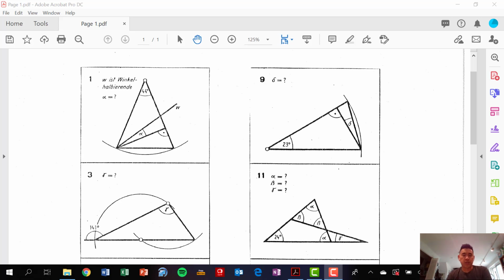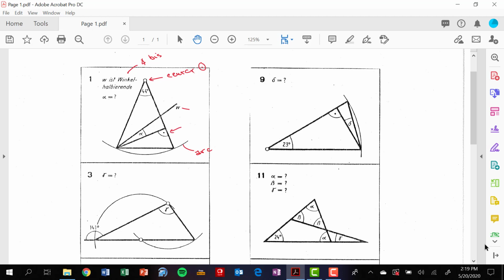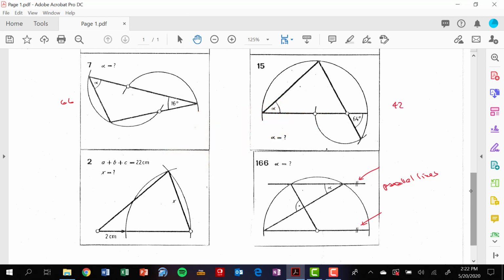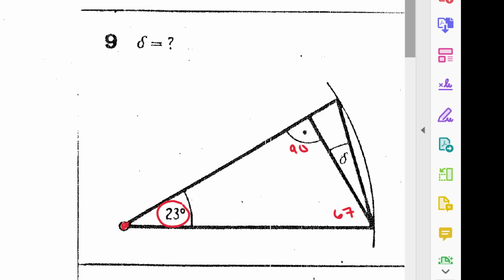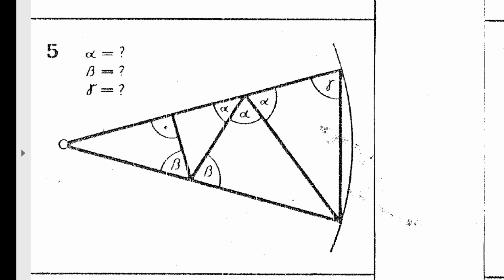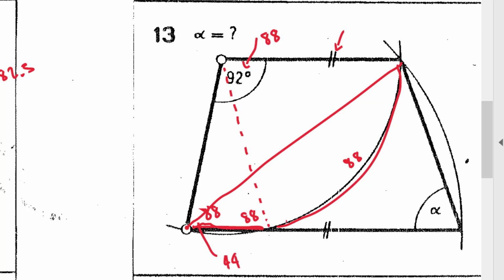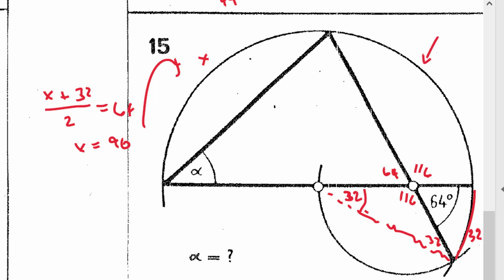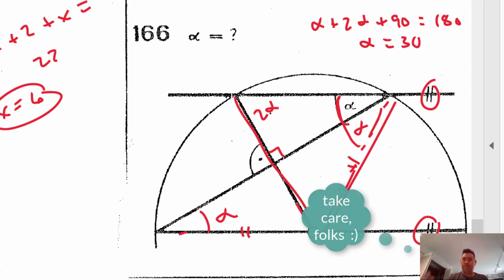Ch 11 German Problems pg 1 (4L)